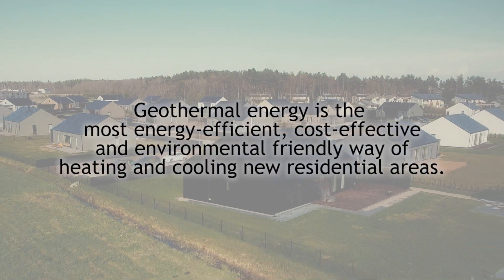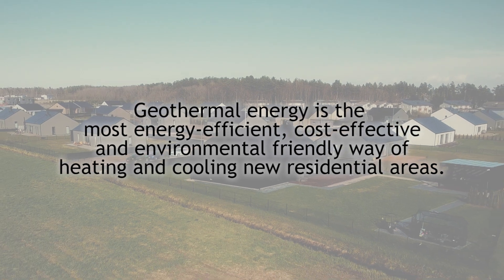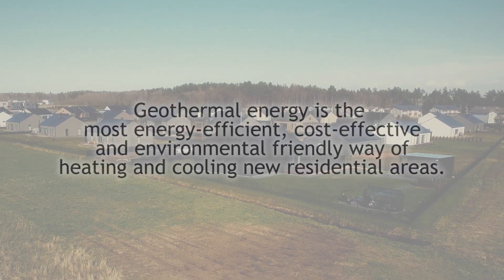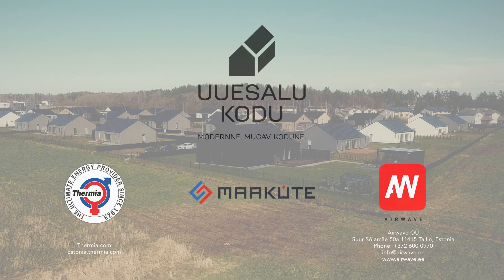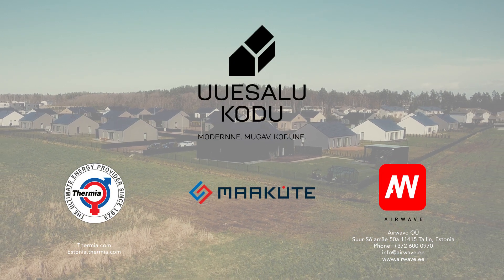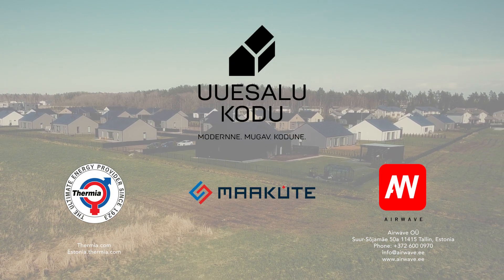Low-carbon heating and cooling for new residential areas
Uuesalu Kodu in Estonia is an excellent example of a green residential area. The housing envelope and infrastructure have been planned on a nature-friendly basis. All the houses are heated by Thermia ground source heat pumps, which can also provide pleasant cooling during the summer. Best of all, heat pumps don’t emit any ash or smog – so residents can enjoy clean air and touch of nature.

Geothermal energy is the most energy-efficient and cost-effective way of heating and cooling new residential areas and, at the same time, makes a significant contribution to environmental protection.